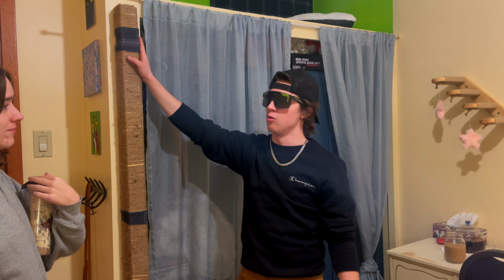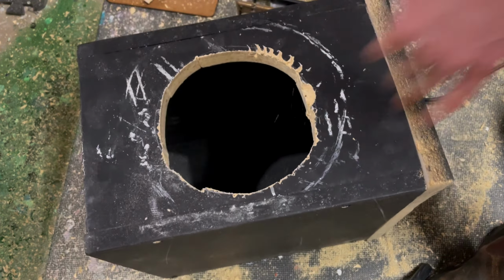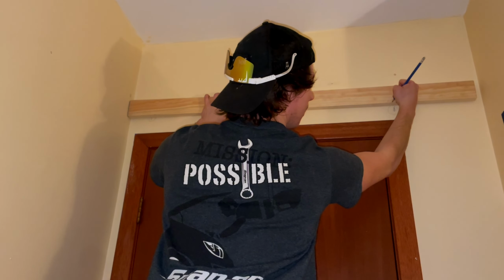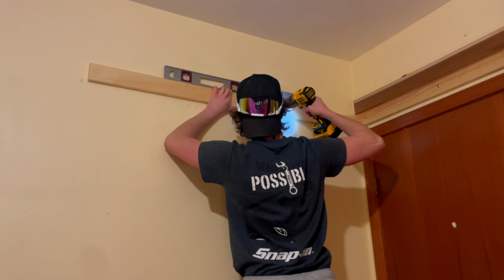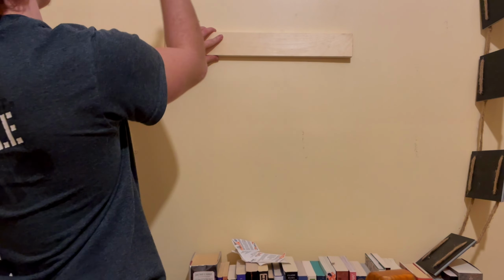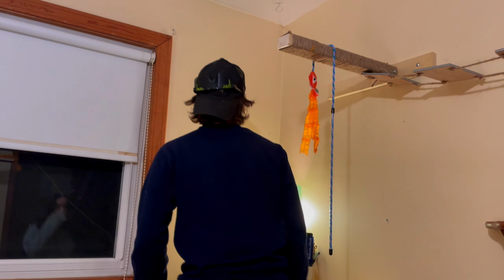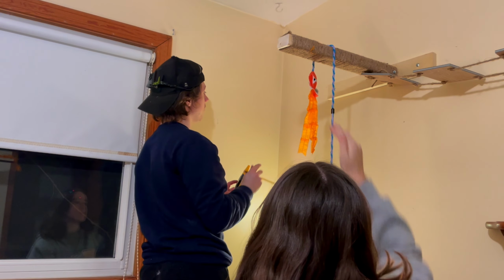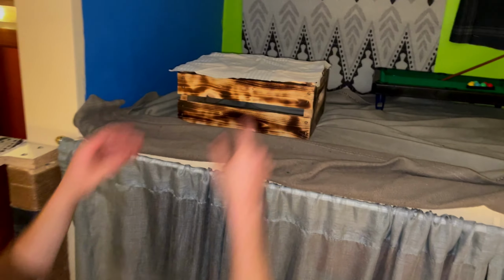Transforming My Sister's Room Into The Perfect Cat Condo (Part 2)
Turning what was once just a bedroom into the cutest, perfect Catdominium, giving Calcifer lots of nooks, crannies, and spaces for him to hangout in, play in, and love.

Big Shout out to @emmiereads for letting me drill into her walls and almost cut power to her lights.

Subaru please send me a WRX
Rock auto please send me gasket kits

Impact gun: